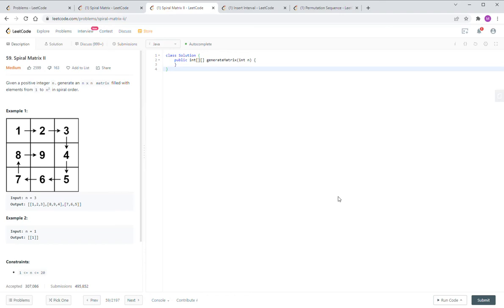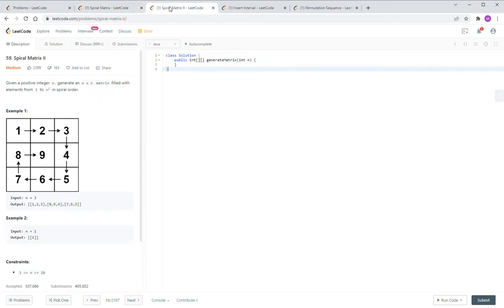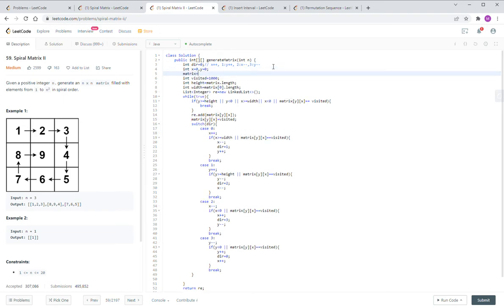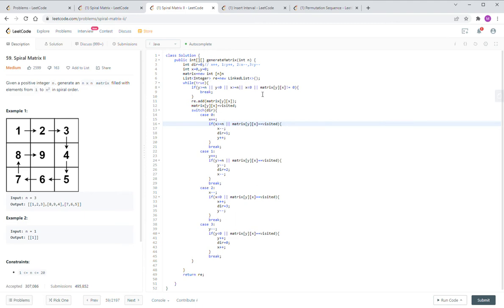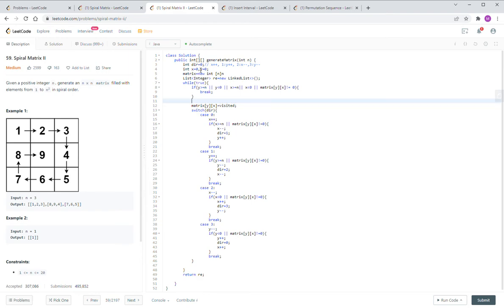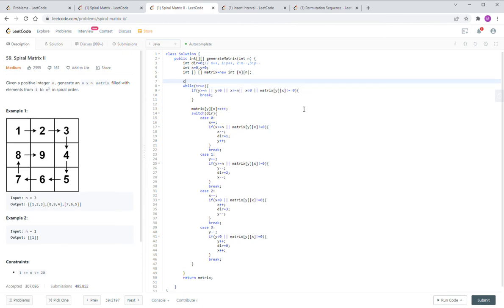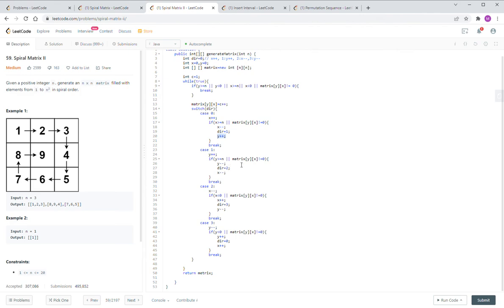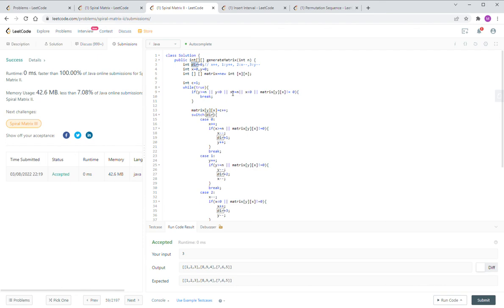LeetCode 0059 Spiral Matrix II